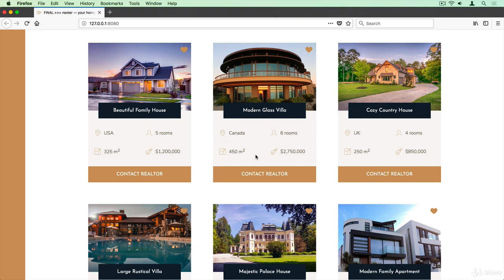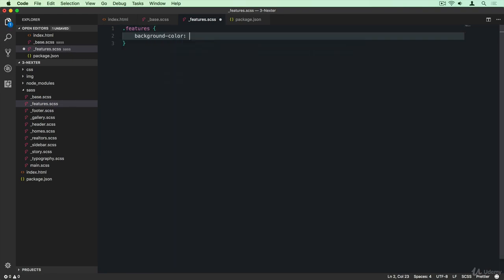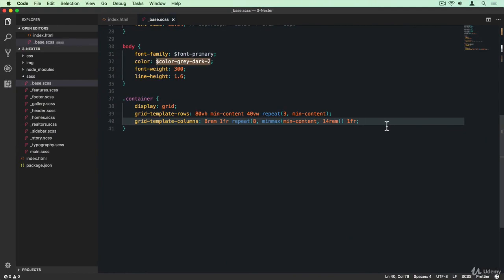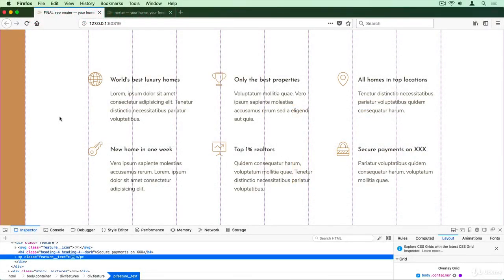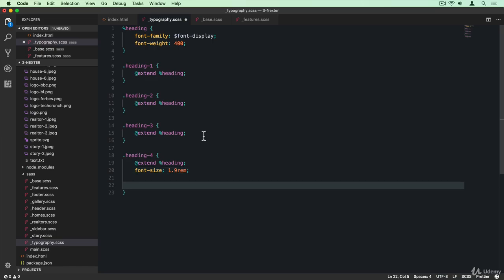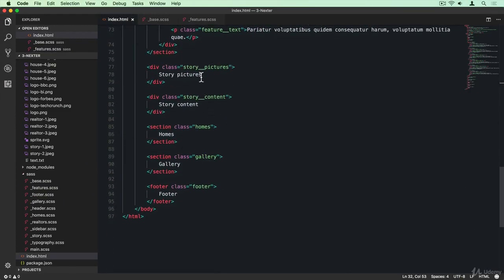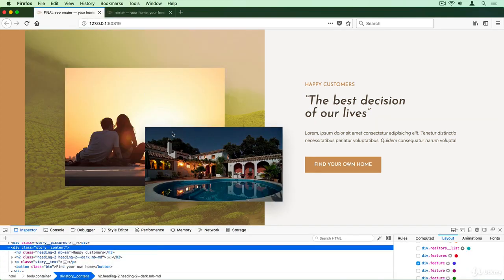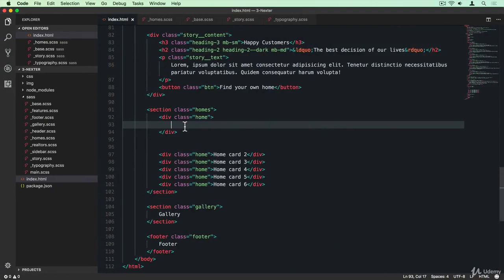SASS Part 8 - 01